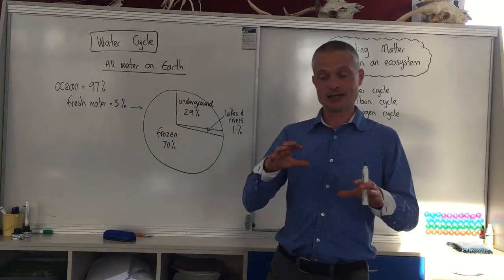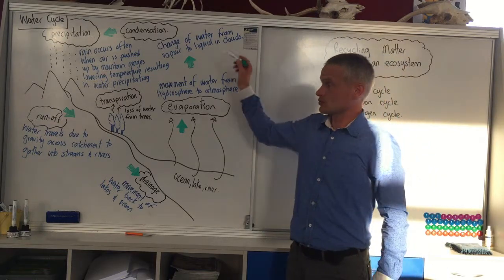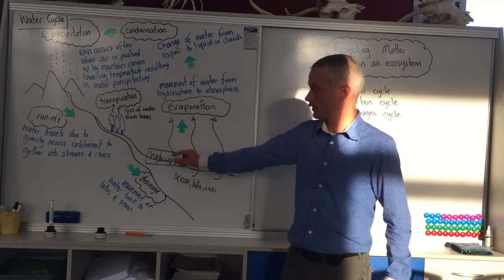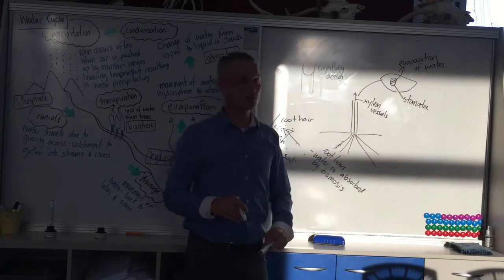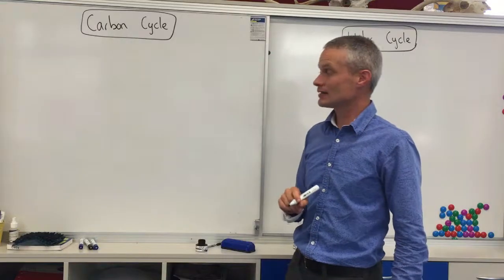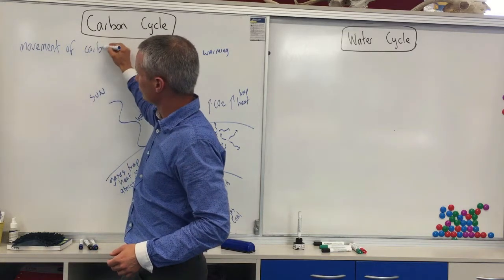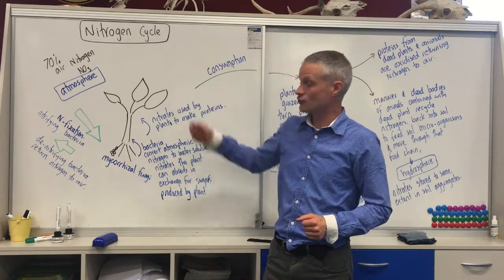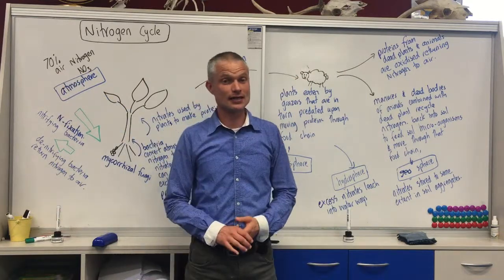Ecology Matter Recycling